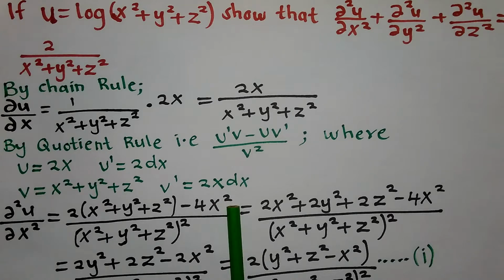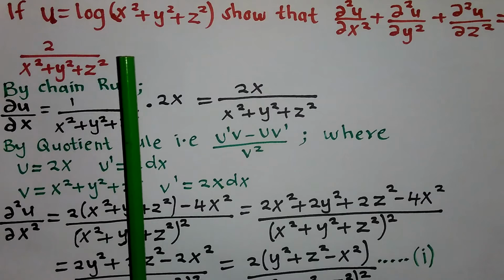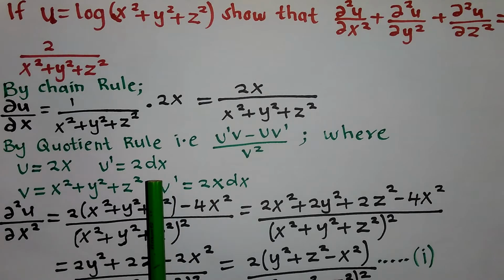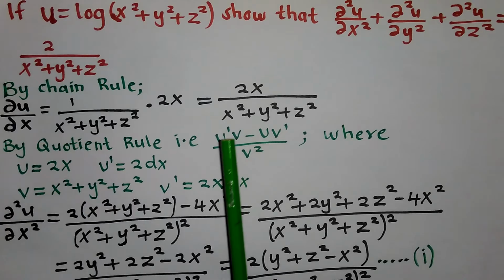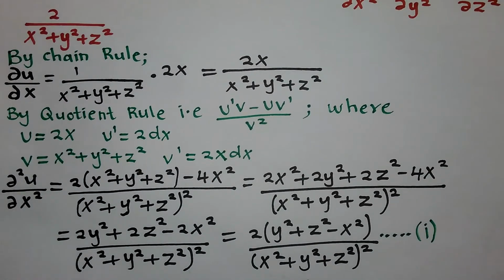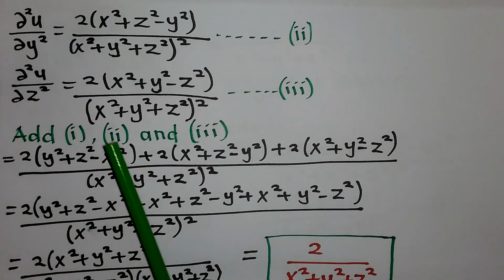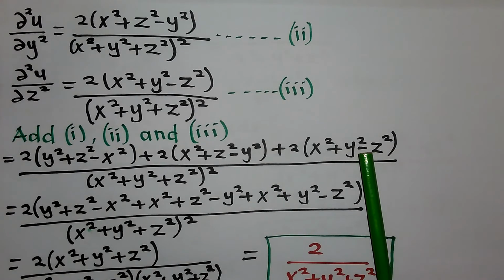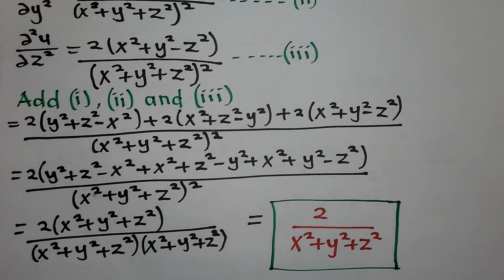If U=log(x^2+y^2+z^2) show that the second derivative of U=2/(x^2+y^3+z^2)CHAIN RULE QUOTIENT RULE